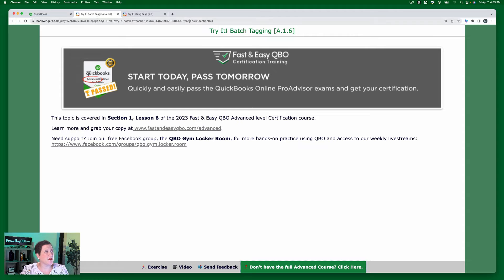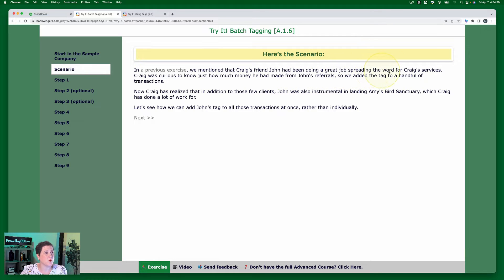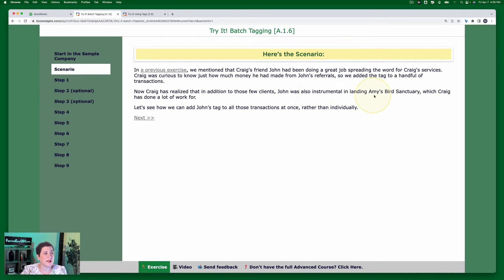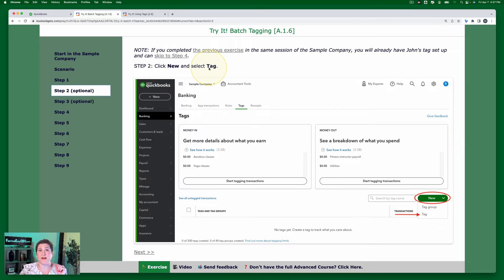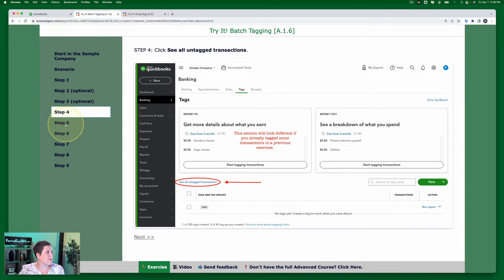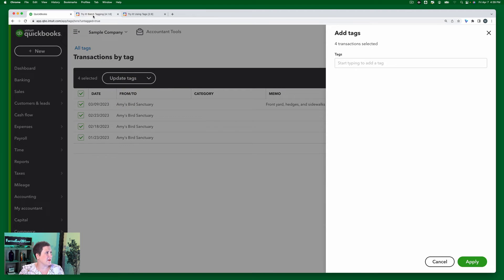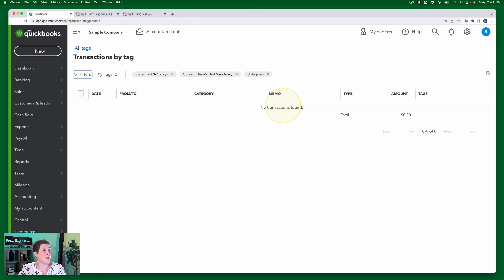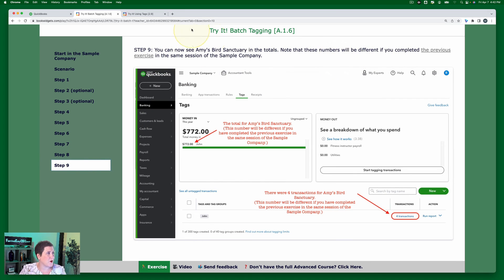Let's Practice QBO - Batch Tagging